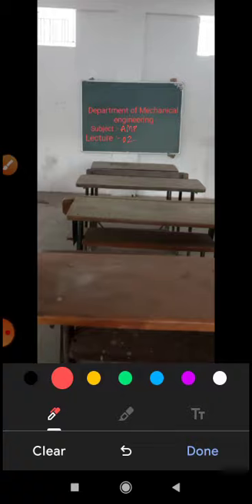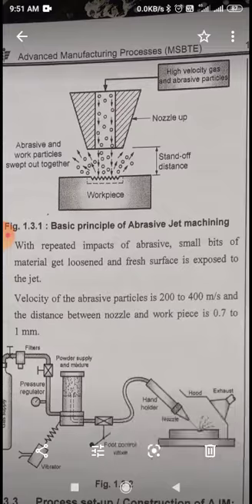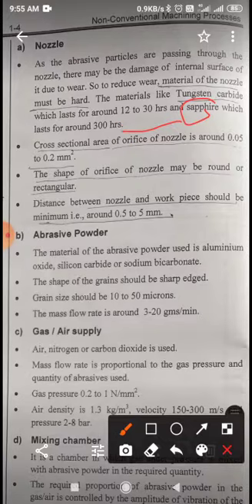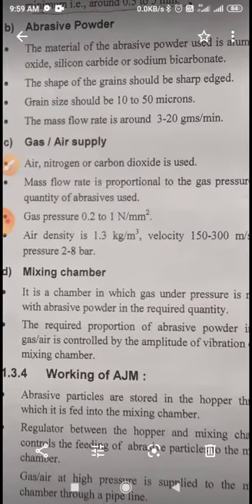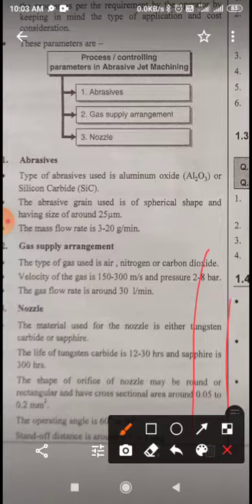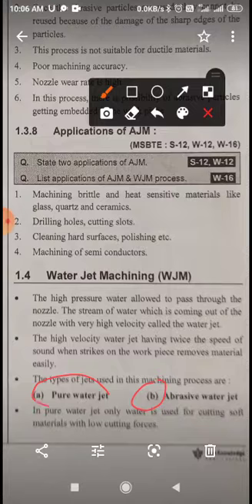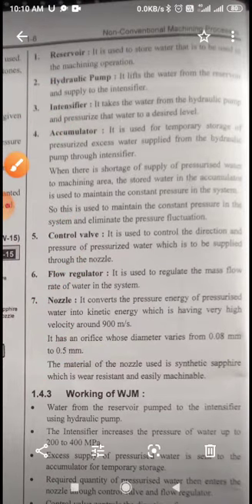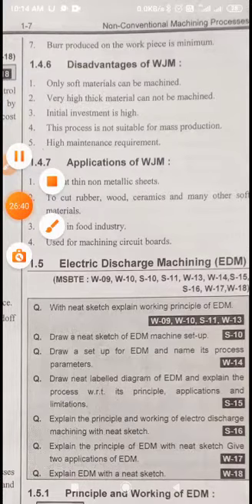Third year mech Sub amp lecture; 02 by choudhari sir